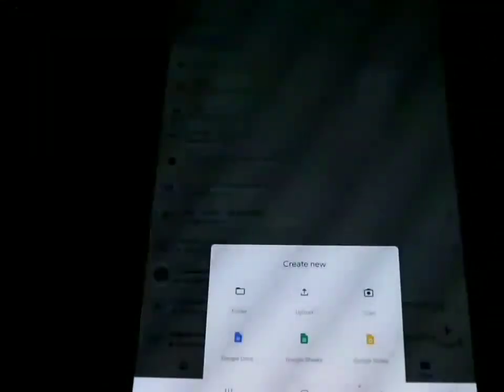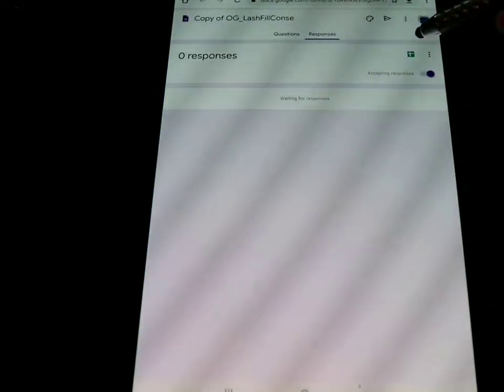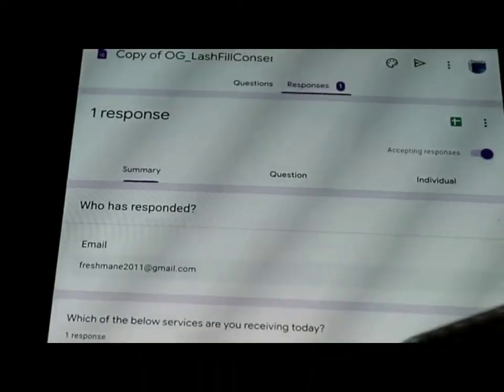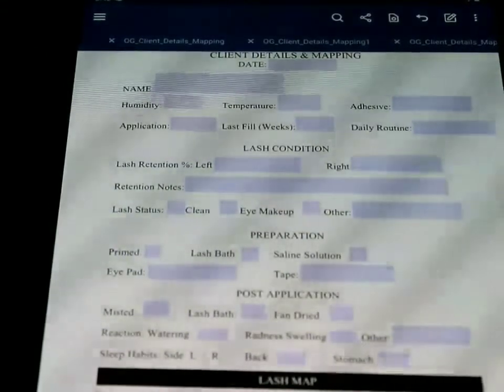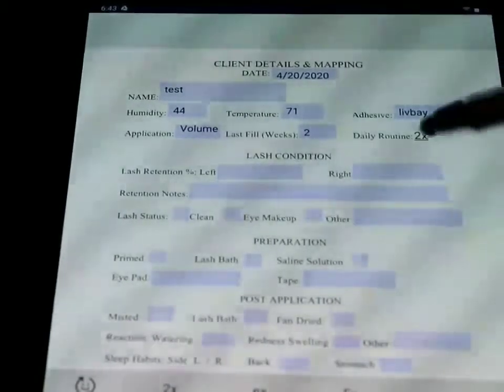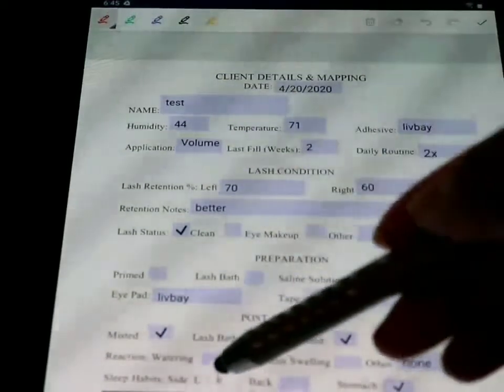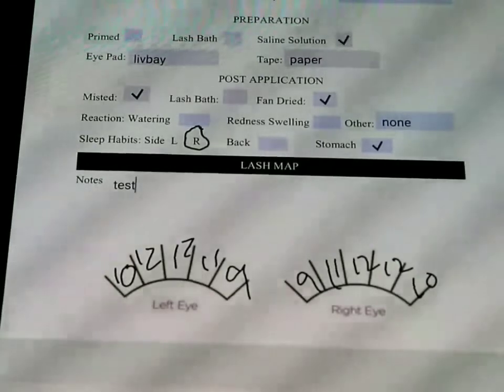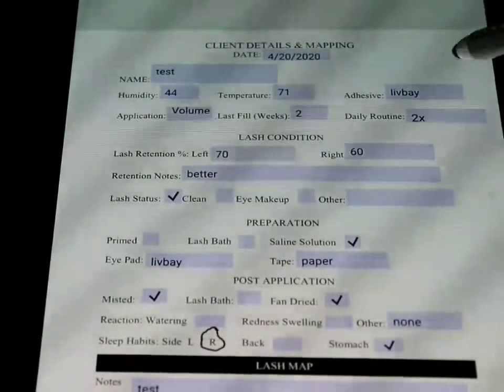Eyelash Extensions Business -Lash Mapping Use Xodo App PDF Forms On Android Devices-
Aloha Lash Artists (and Cosmetologists), are you ready to take your business forms digital on your Android devices? I used to email consent forms to my guests for their e-signatures and pen and paper for for my Lash Mapping, until I found Xodo. With the Xodo app you can creat, edit, text, annotate, and sign PDF's on Android devices.
I store my guest documents on Google Drive and use Google Docs to create most of my forms and documents allowing me to not only digitize my guest's records but also digitizing the process of getting them filled out.
Although it's not my first video it is my first time sharing my digital forms so go easy on me. 🌺 Natanya

-FIND ME ON - Instagram: @freshmane

I used:
🥥 Samsung Galaxy Tab S5e

🥥 Fresh Mane Details & Mapping Form available on Etsy $9.99

🥥 Google Forms, Sheets, and Drive